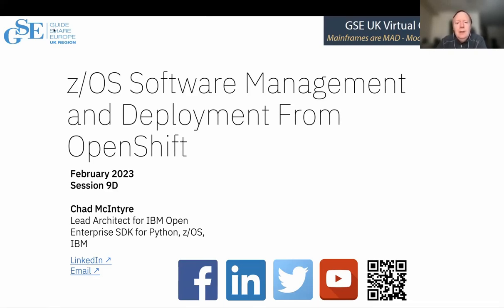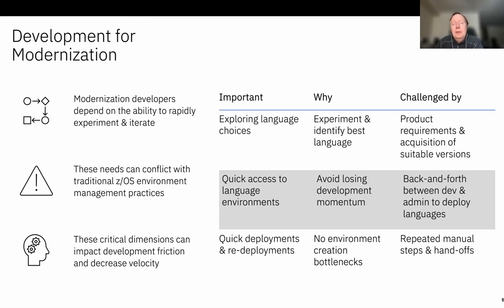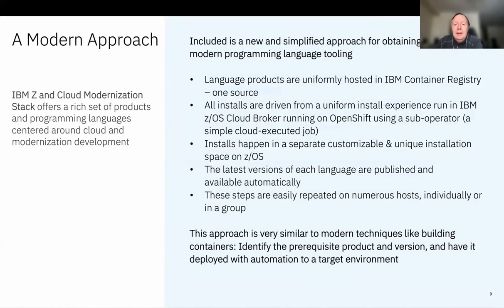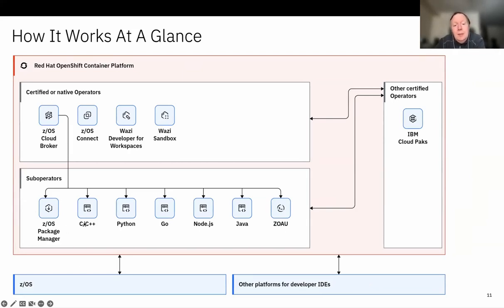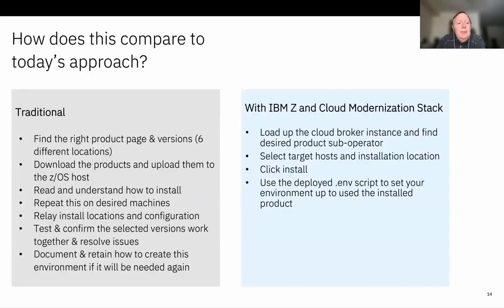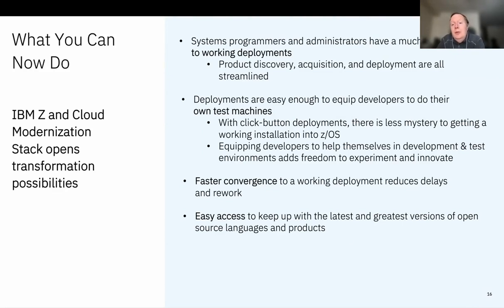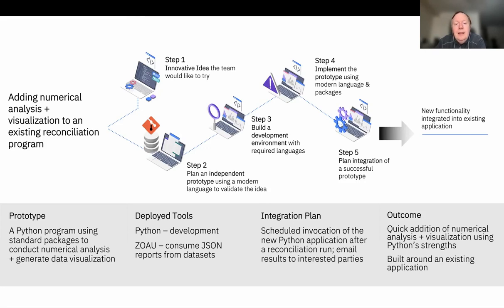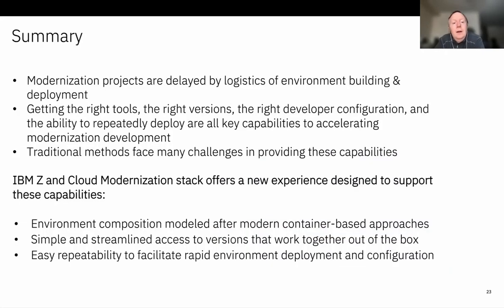9D zOS software management and deployment from OpenShift